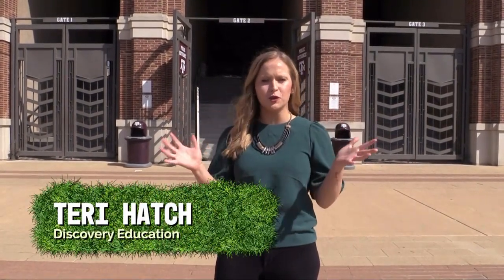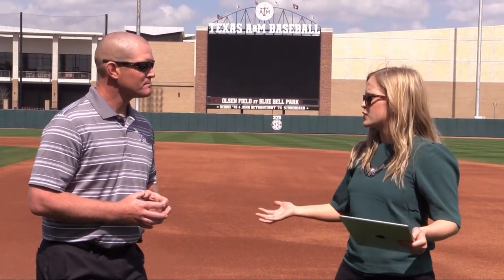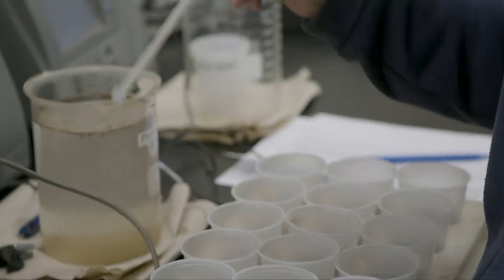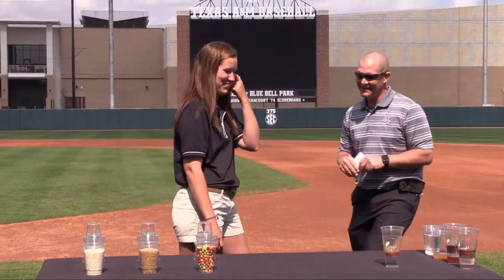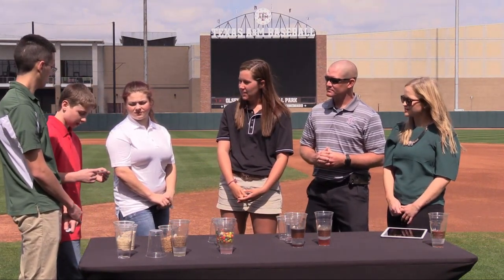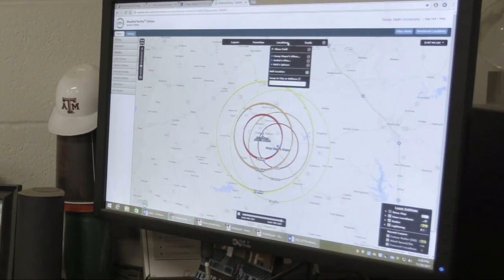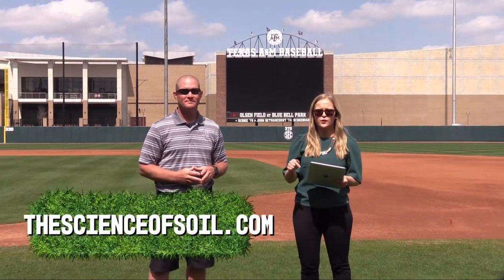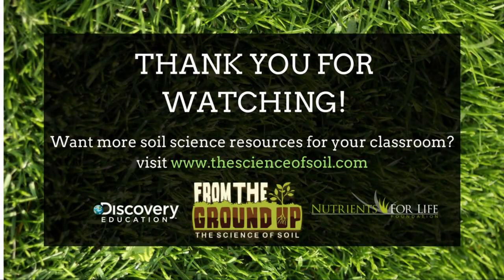Full VFT The Science Behind Sports Turf Management (42:29)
The Science Behind Sports Turf Management Videos Virtual Field Trip at Texas A&M